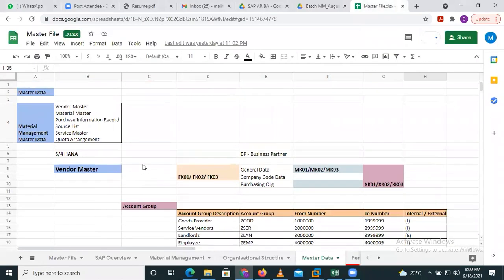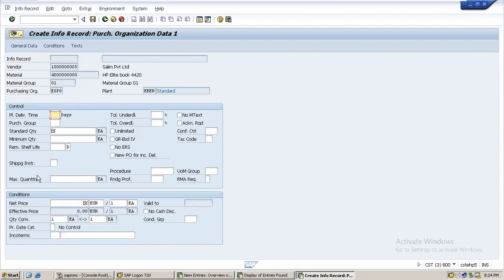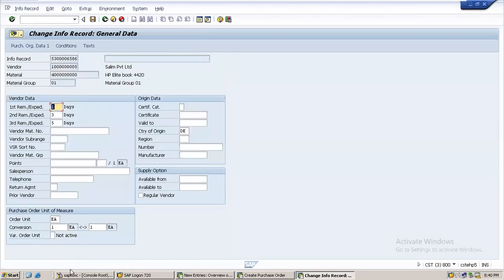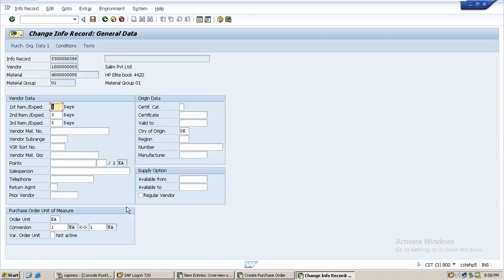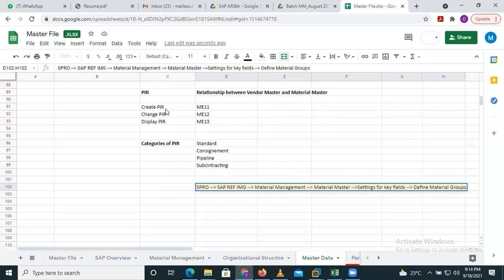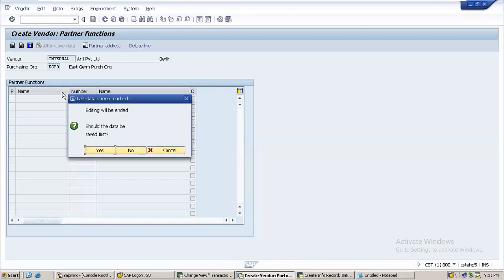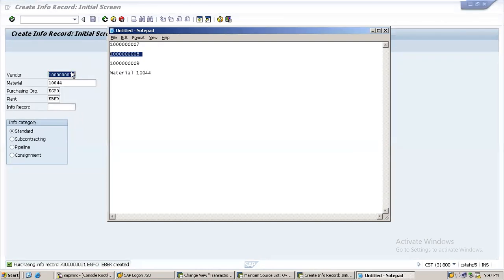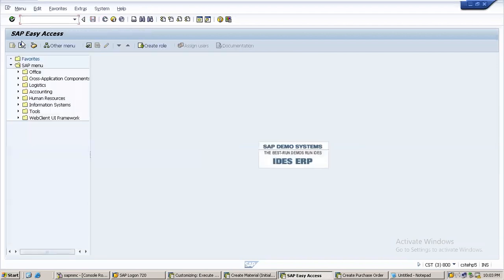Class 7 - Master Data in MM - Purchase Info records and source list